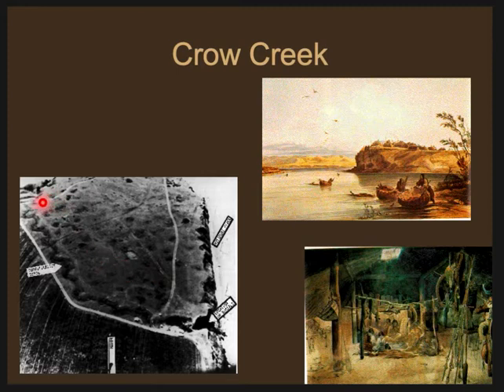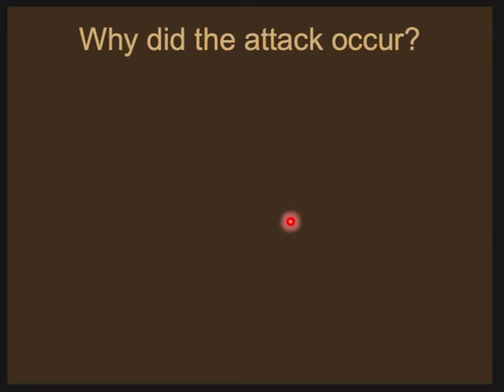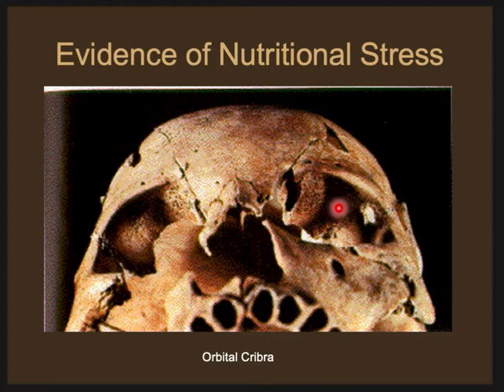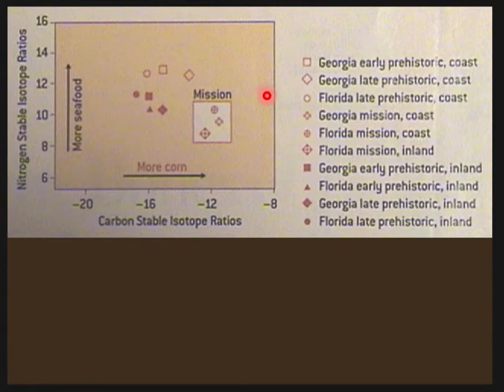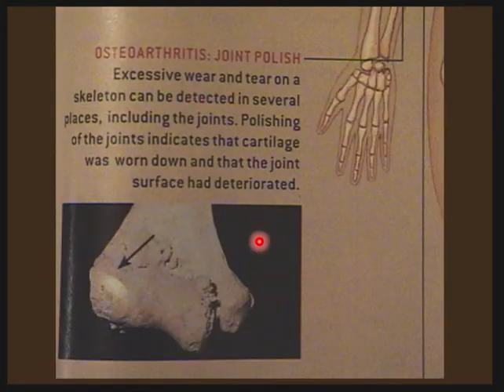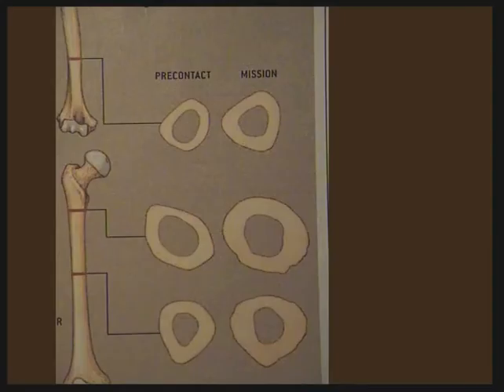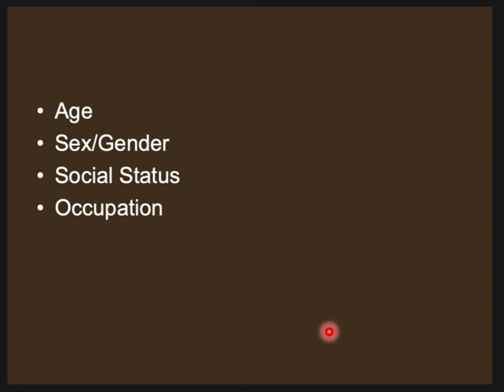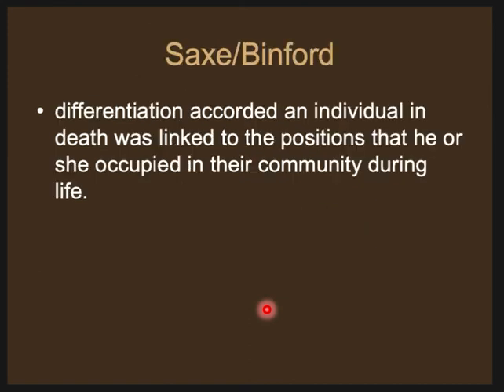F20 ANT 220 Week 13 Part 1